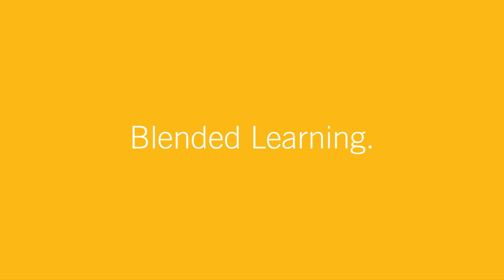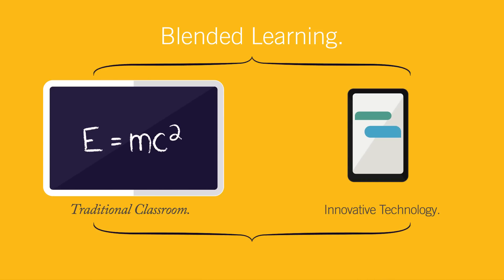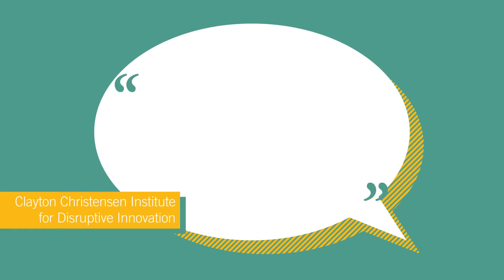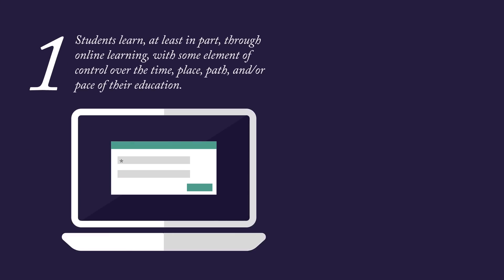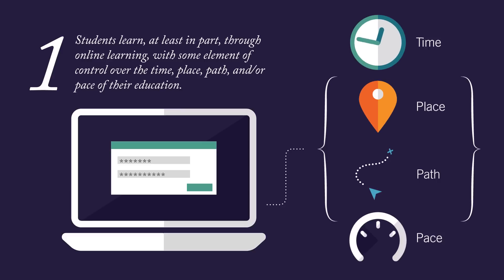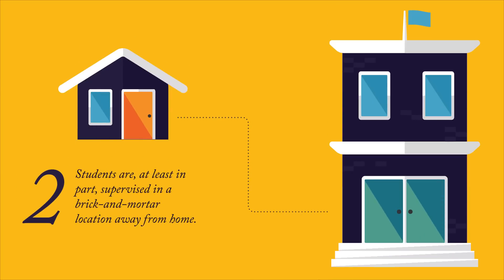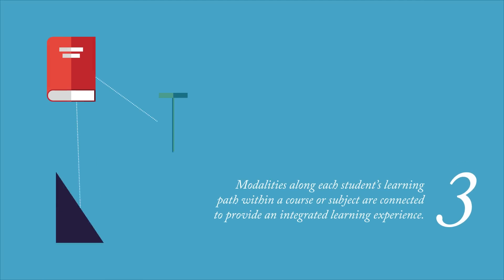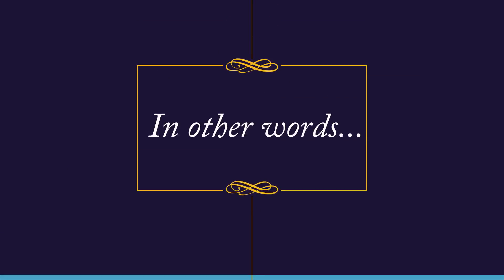What's Up With...Blended Learning?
Where Learning Clicks presents a new video series exploring the myriad terms, phrases, concepts and jargon of the edtech landscape. Watch our first installment to find out...what's up with blended learning.